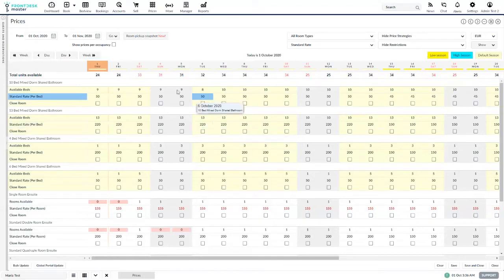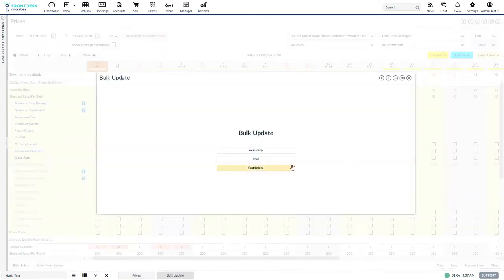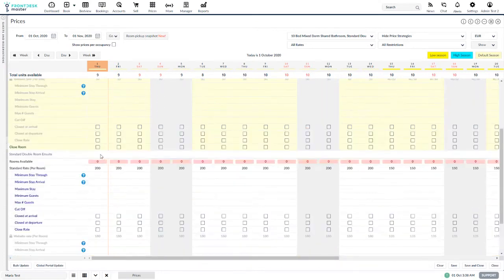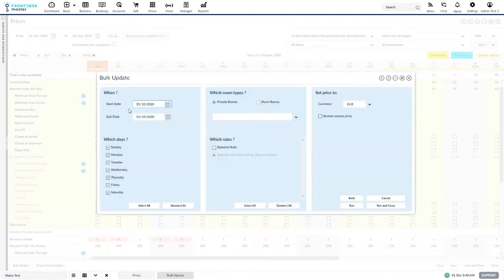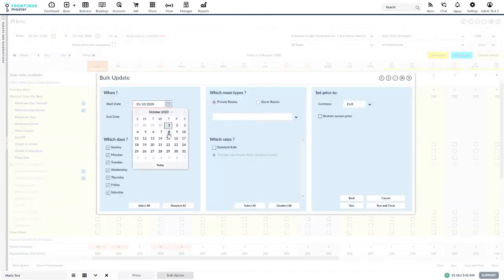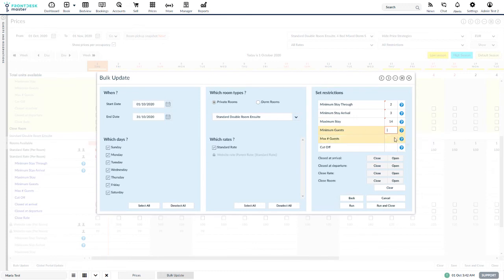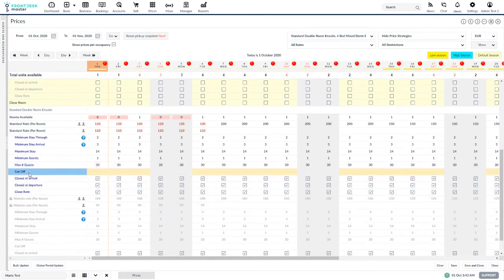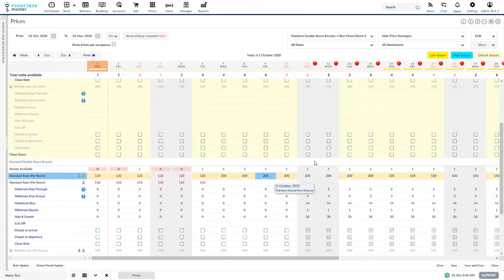How to use Bulk Update option in FrontDesk Master